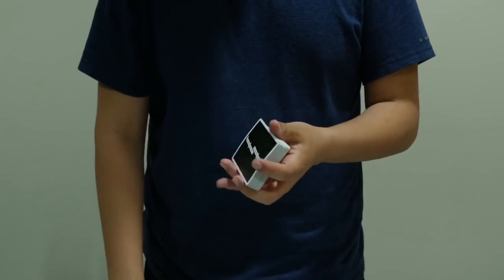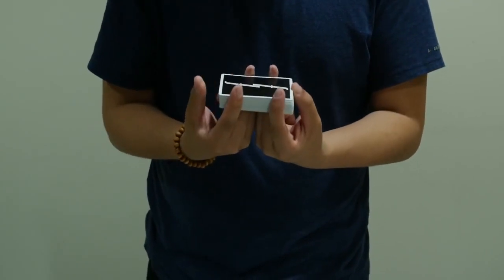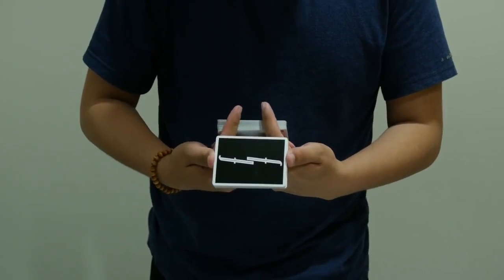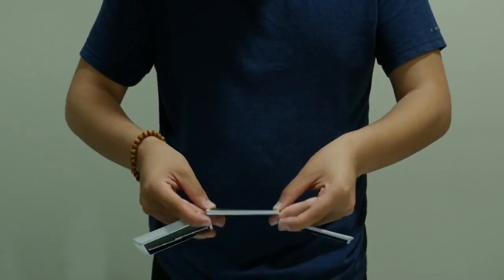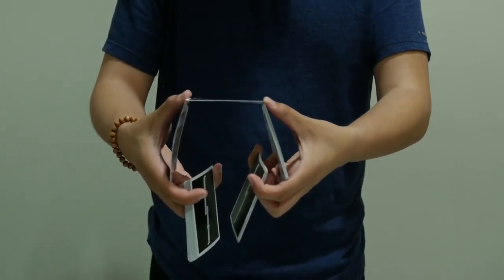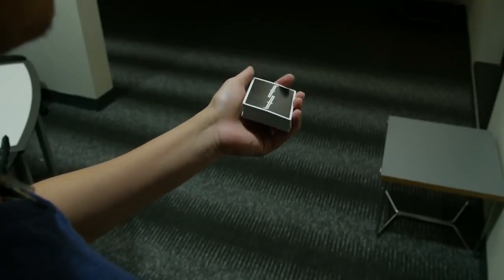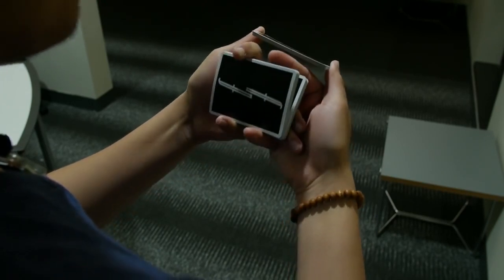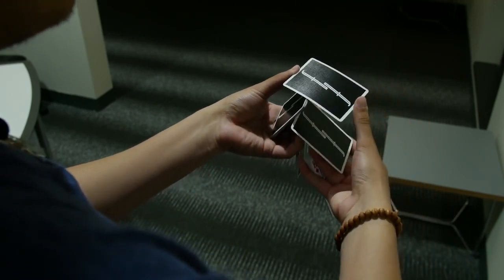Sci-Fi Cardistry Tutorial By Franky Morales (Fontaine Sponsored Cardist)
Deleted by fontaine when Franky ran a scam kickstarter project.